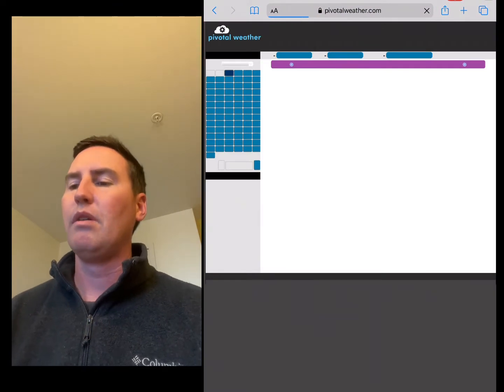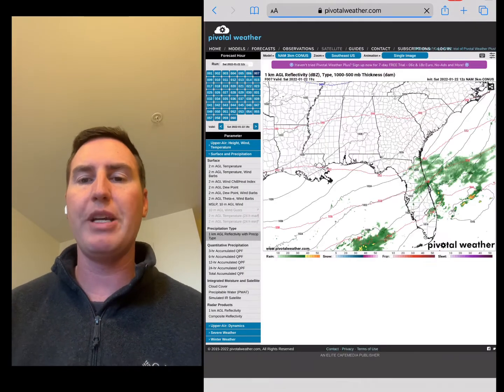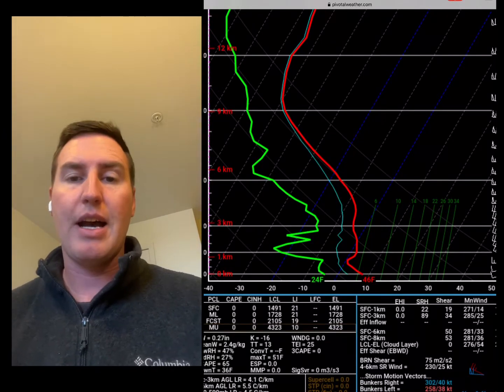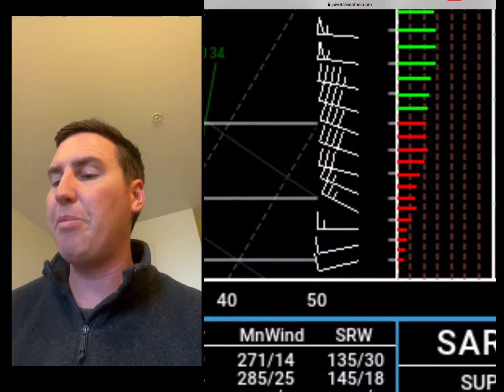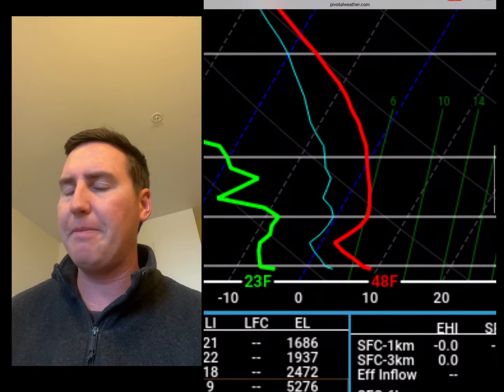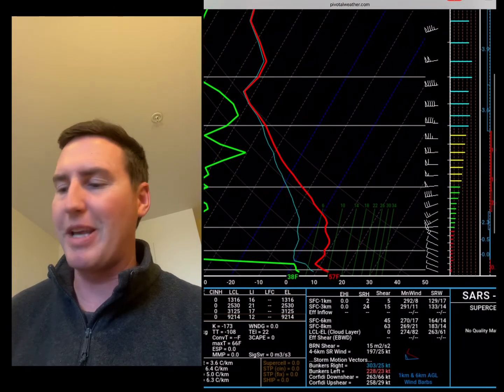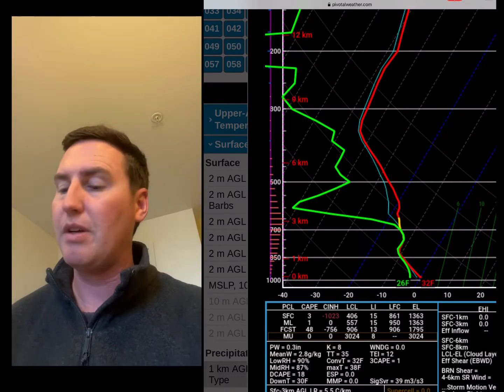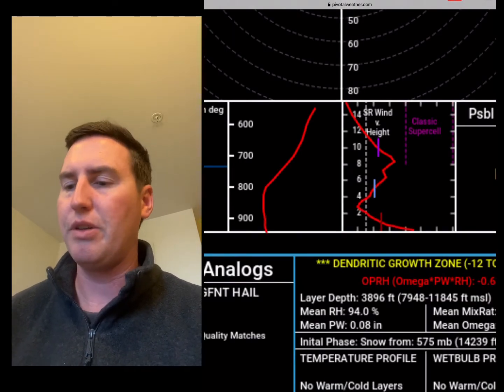Weather Models/Skew T. Flight Planning up to 2-3 days in advance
Looking at model data to aid in flight planning a couple days in advance.